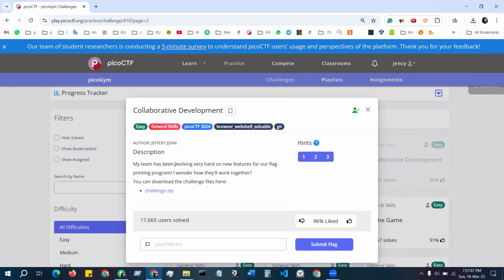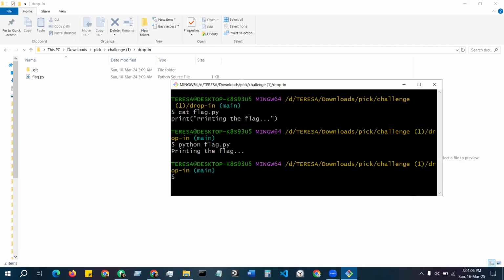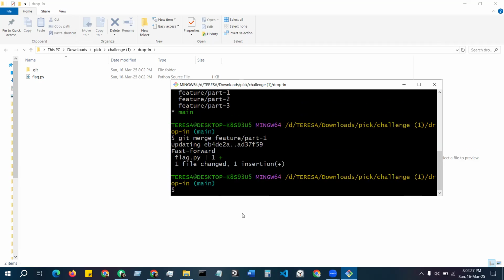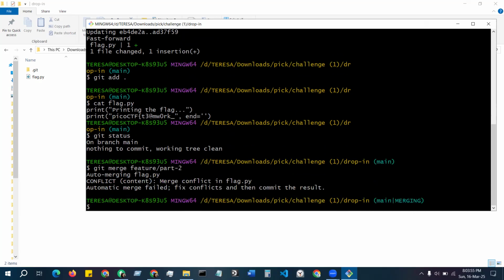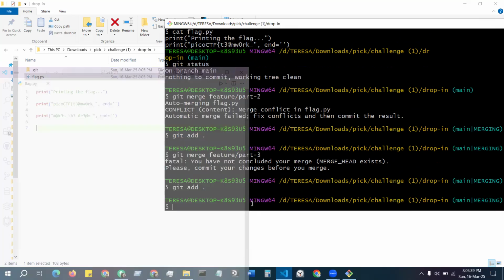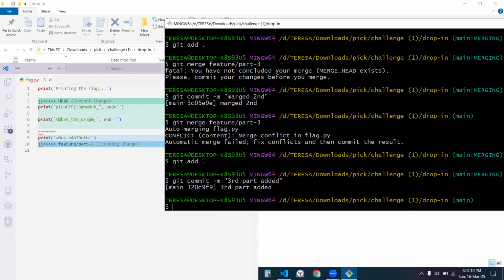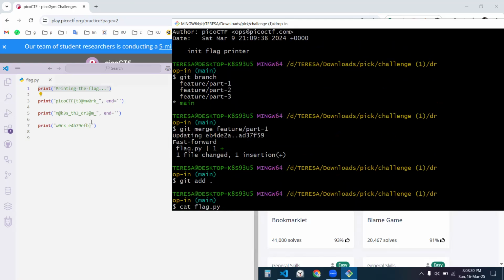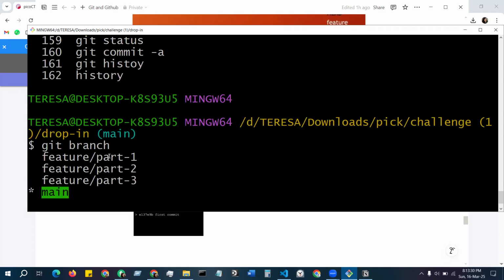15 picoctf Collaborative Development - how to merge branches in the main branch without conflict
15 picoctf Collaborative Development -
how to merge 2/3 branches in the main branch without conflict.

so for margin

view all branches: git branch

git merge feature/part1

git add .

git commit -m "1st branch added"

and then going in the file there are the merging conflict indicators as we are margin in the same file, it's asking which parts we are keeping in the flag.py file...

so we just remove the indicators of Head and feature1 branch and then continue to add the 2nd and 3rd branch